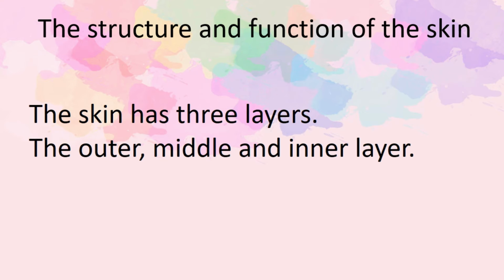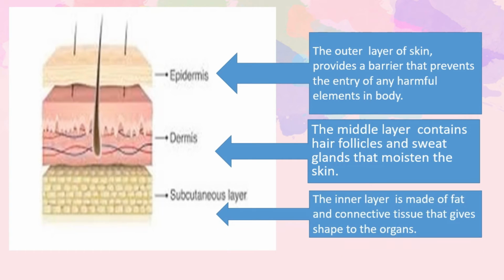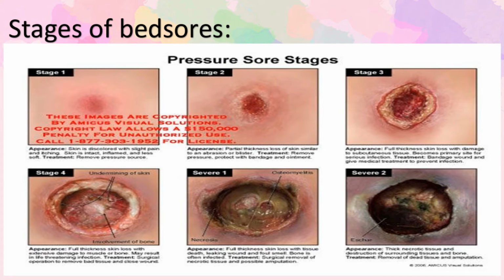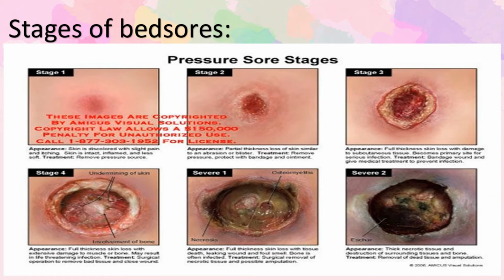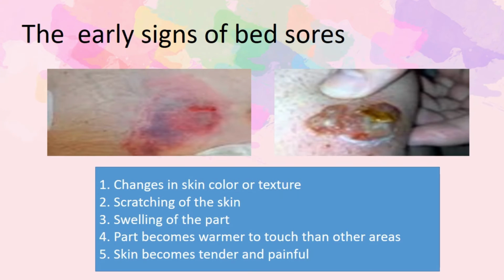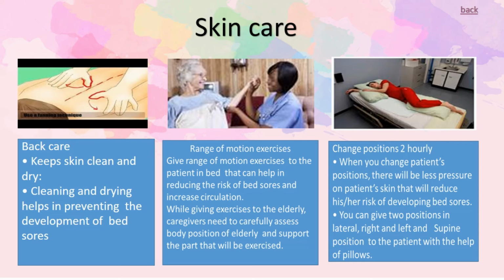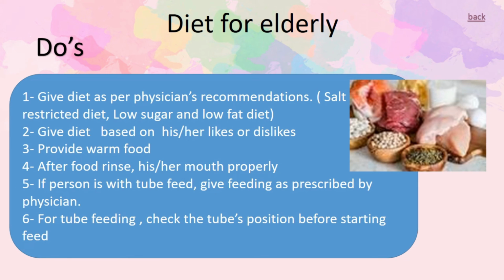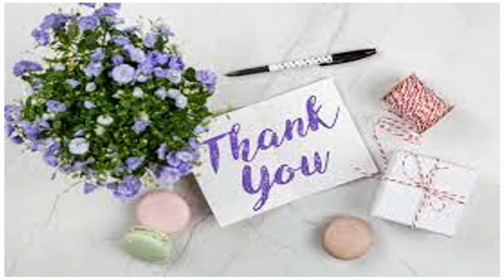bedsore prevention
Do you have a bedsore? Prevent them from happening with these tips!

Bedsores are a nasty thing, and they happen when moisture and sweat accumulate on the skin and create an infection. If you're prone to developing bedsores, then follow these tips to prevent them from happening. Not only will you avoid an infection, but you'll also keep your skin healthy and free from scars!
This video explains the importance of the prevention of bedsores for bedridden patients